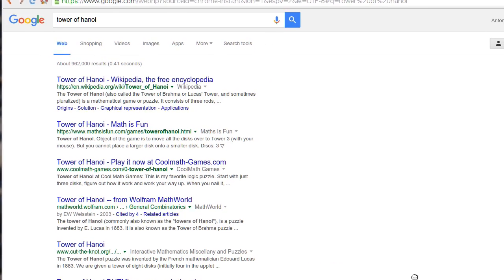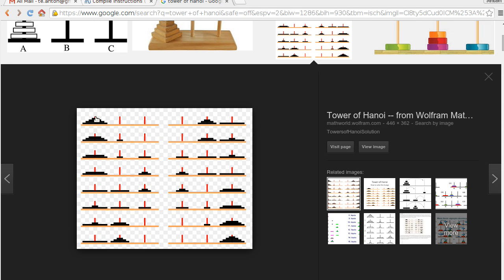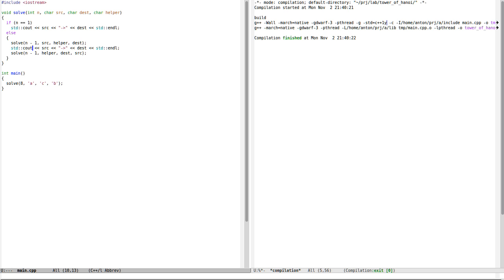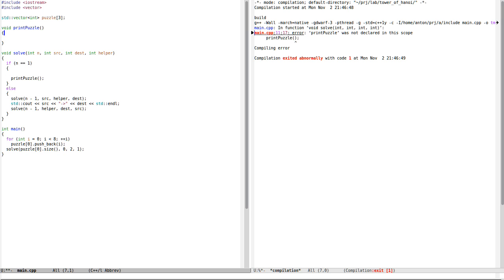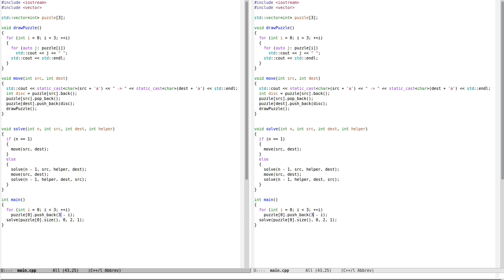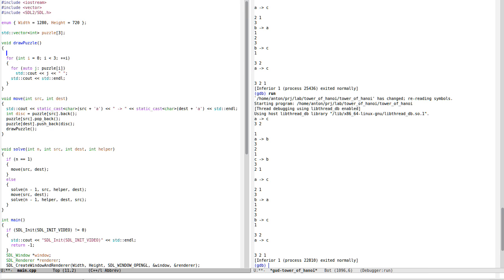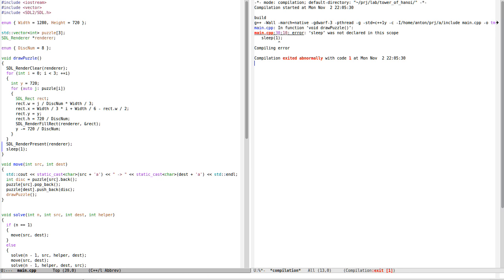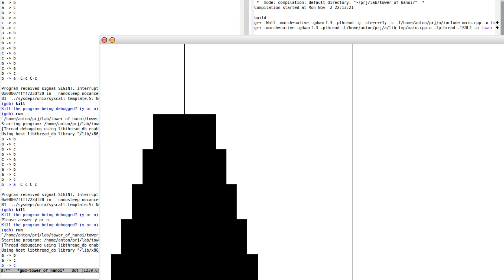Tower of Hanoi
Solve the puzzle in C++ and visualize the solution using SDL2.